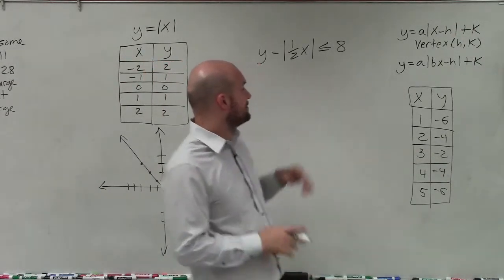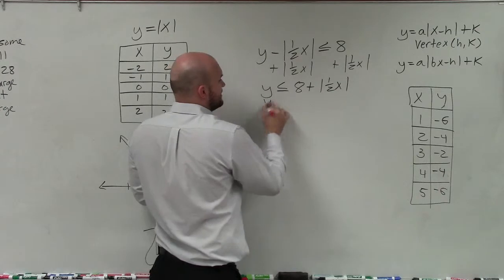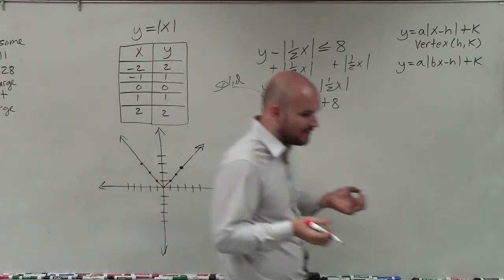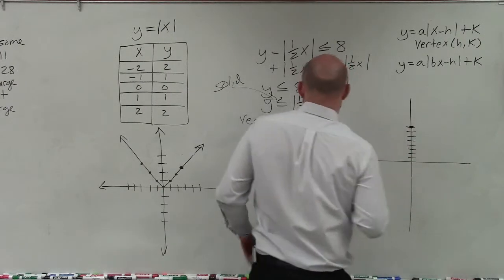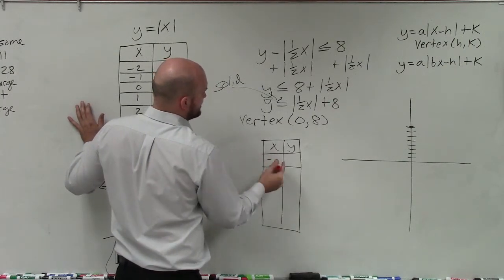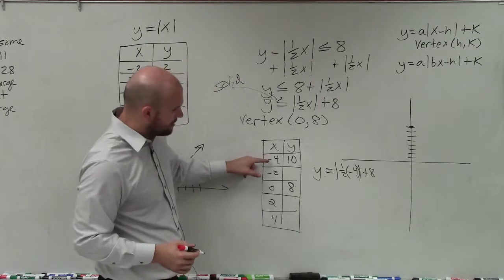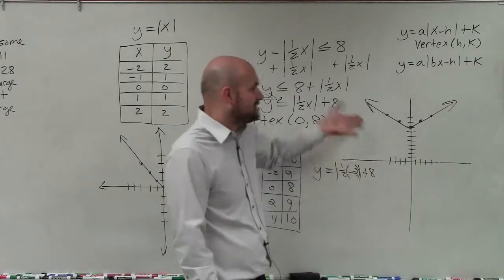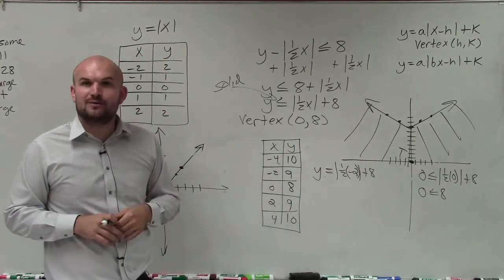How to graph an absolute value inequality with a vertical compression & vertical shift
👉 Learn how to graph absolute value inequalities with multiple transformations. When graphing absolute value inequalities we will use transformations to graph the absolute value equation.  We will then use test points to determine if our graph is apart or not apart of our solution.  If it is the graph is apart of the solution then it will be shaded. If it is not apart of the solution then we will use a dashed line. We will also need to shade the area that makes the inequality true.   Again we will use a test point either above or below the graph to determine where to shade.